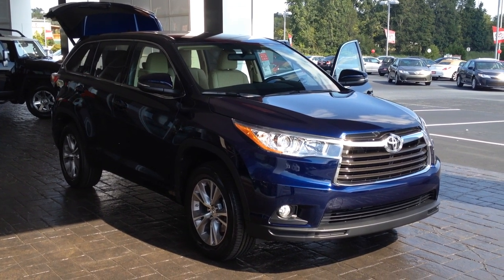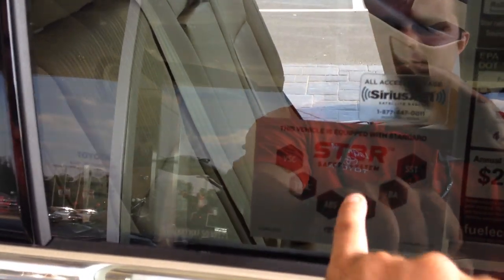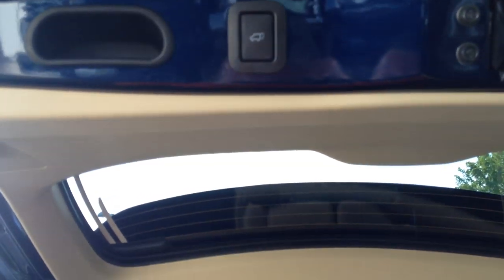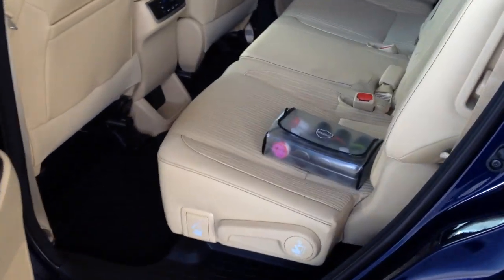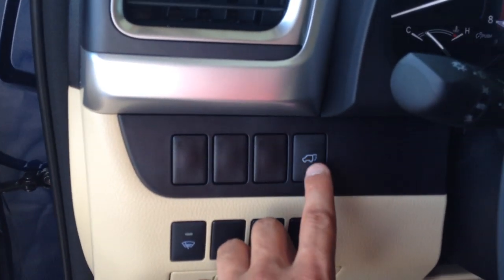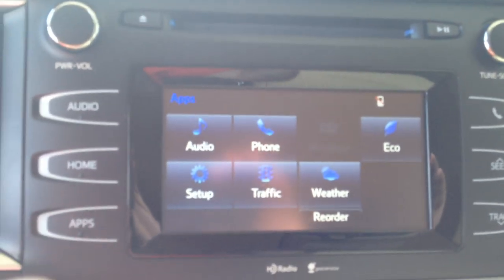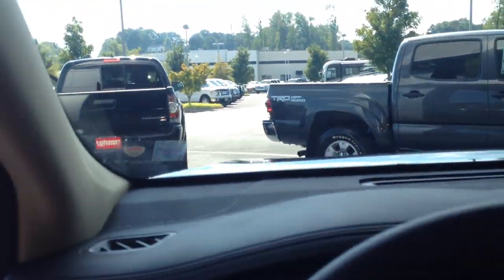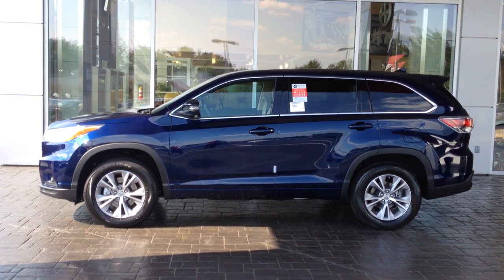Jeannie's 2015 Toyota Highlander LE Plus by Gerald